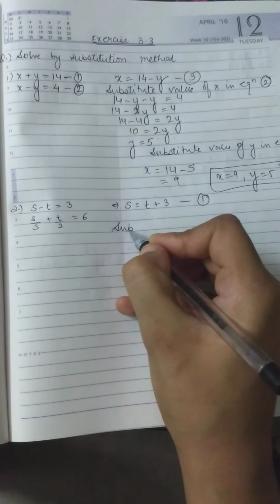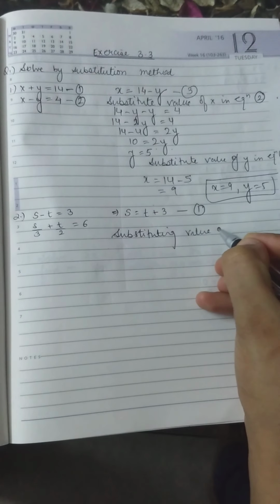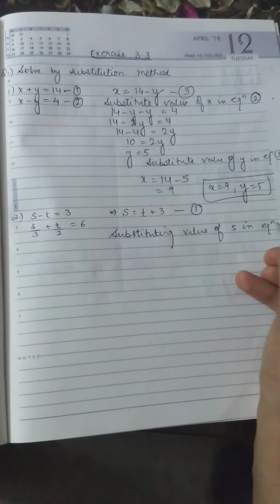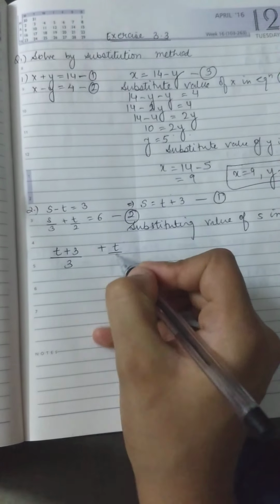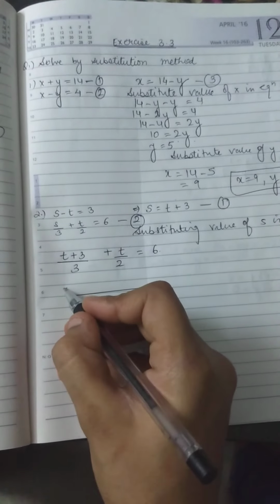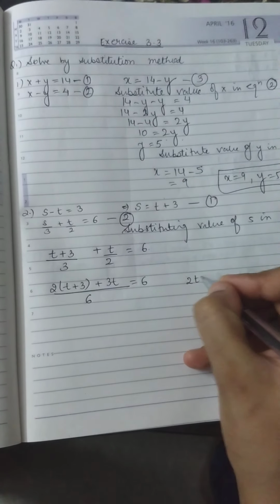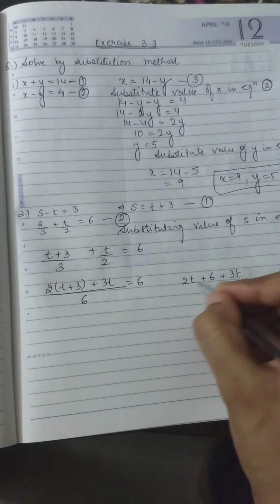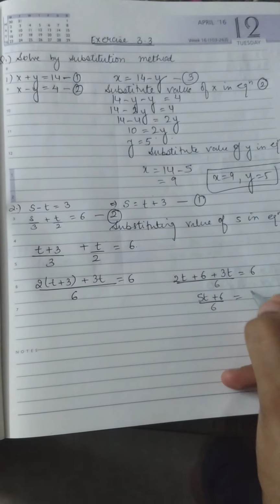Linear equation in 2 variables [Chapter 3] | Class 10 | Part 5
Solving by Substitution method, Ex 3.3